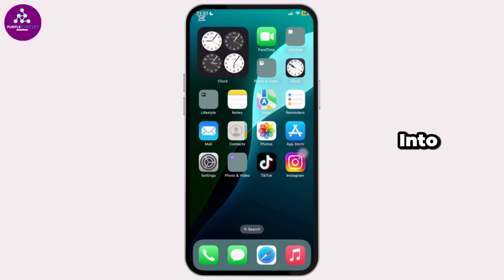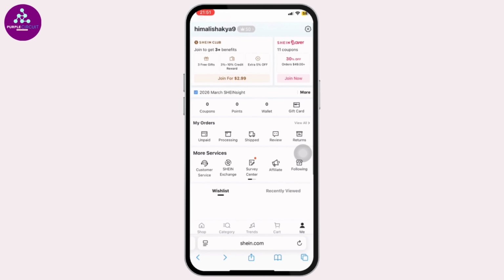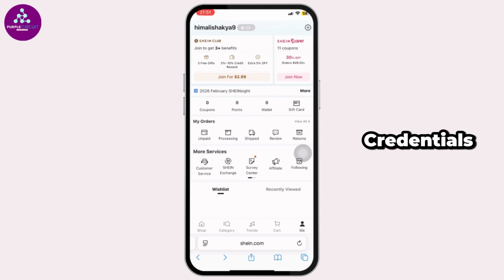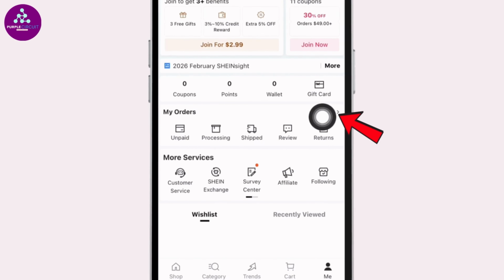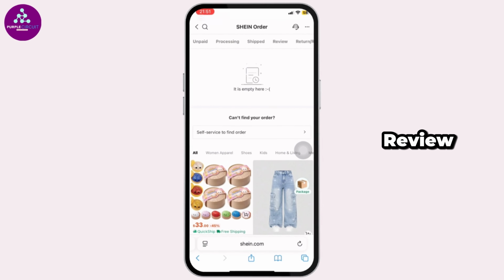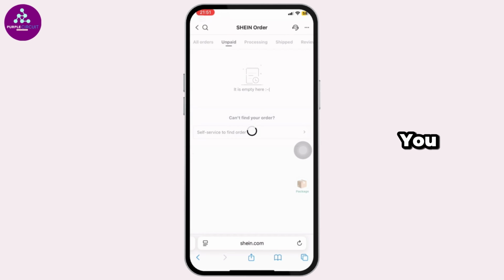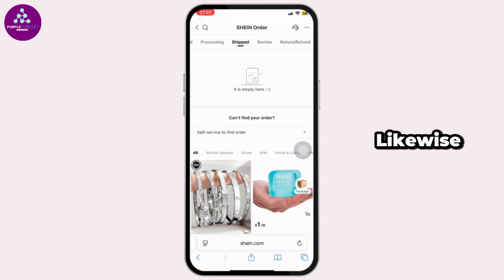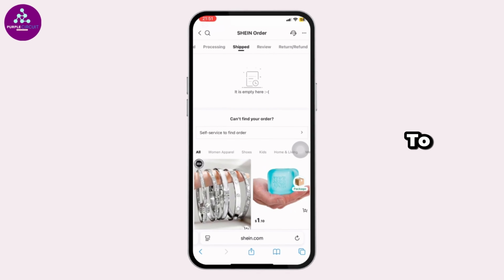How To TRACK ORDER On Shein App | Shein Order Tracking Guide 2026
How To TRACK ORDER On Shein App (2026) – In this quick guide, I’ll show you how to check the status of your Shein order step-by-step. Learn how to track unpaid, processing, shipped, review, and returned orders easily on the Shein app or website.

Timestamps:
0:00 – Intro
0:03 – Open Shein app or website
0:10 – Log in to your Shein account
0:20 – Navigate to order section
0:30 – View all orders and processing options
0:45 – Track unpaid, processing, shipped, review, and return orders
0:55 – Wrap up

Check your Shein order status in seconds and never miss an update!